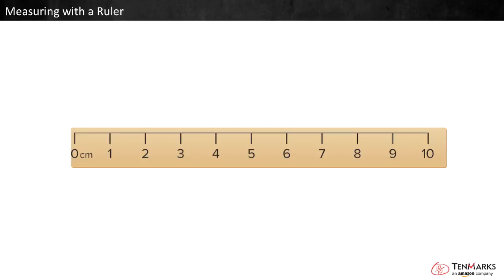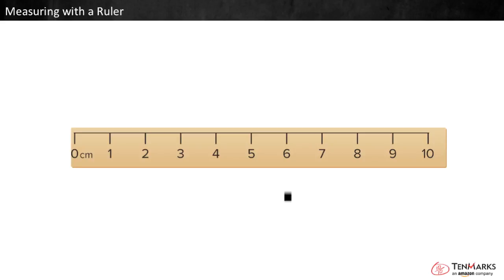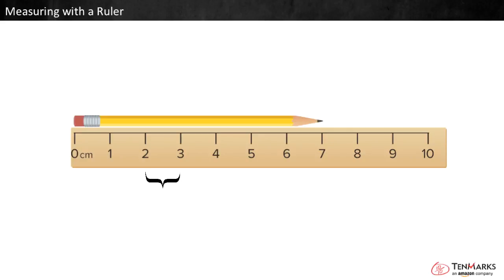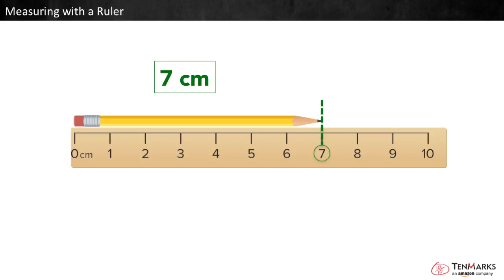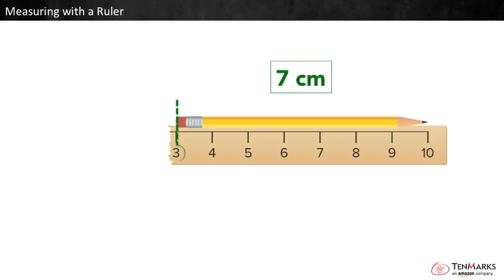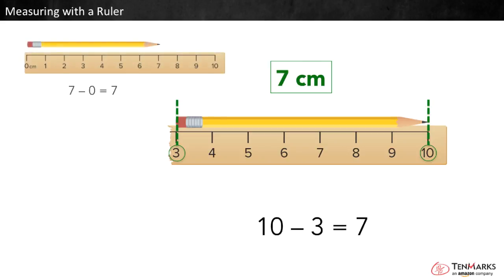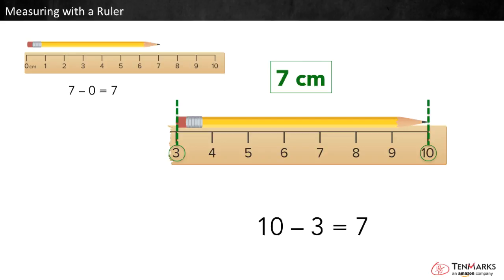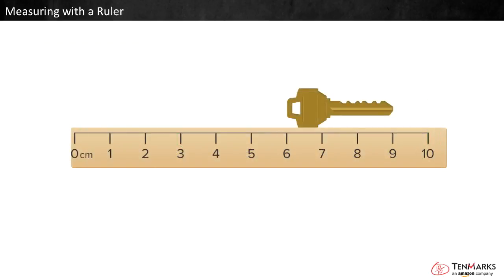Measuring with a Ruler: 2.MD.1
Students learn to measure using a ruler, with and without lining up one end of the object at the 0 mark.